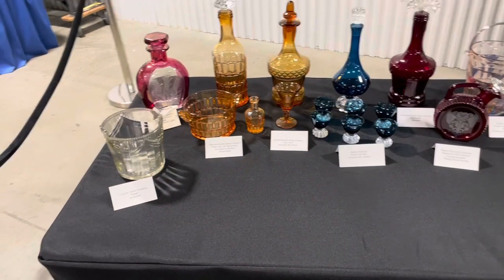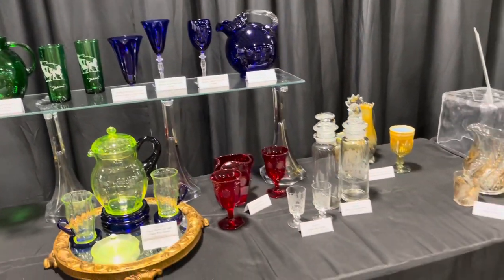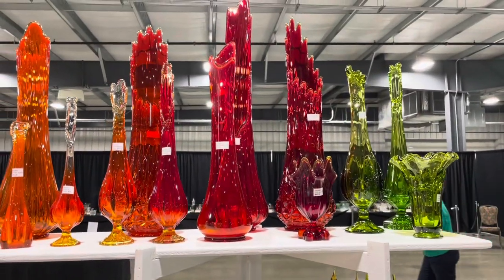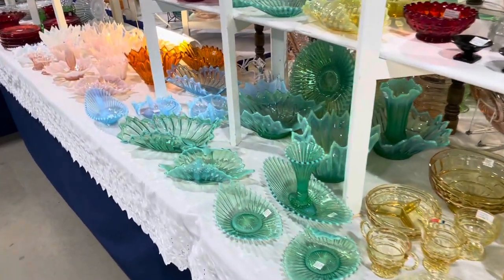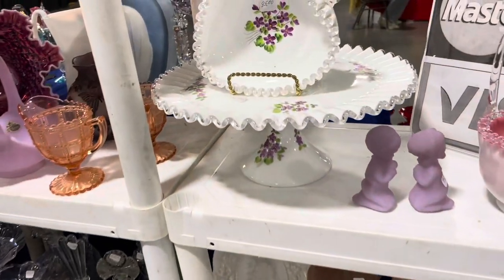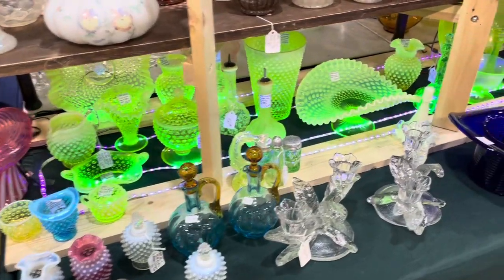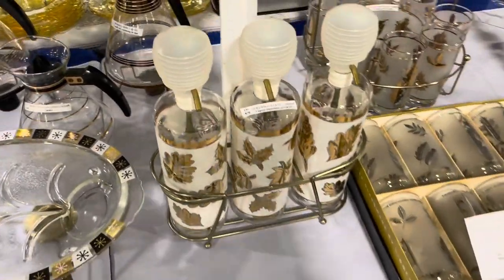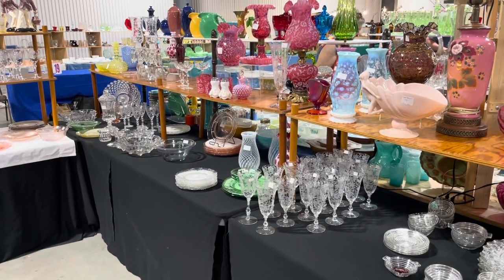Come SHOP the Fostoria Glass Show 2023 with Me!